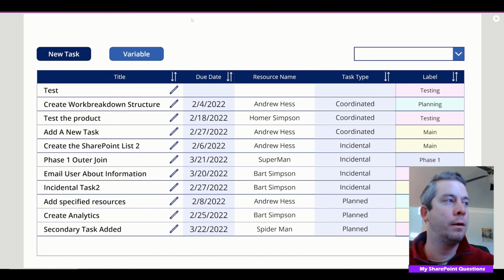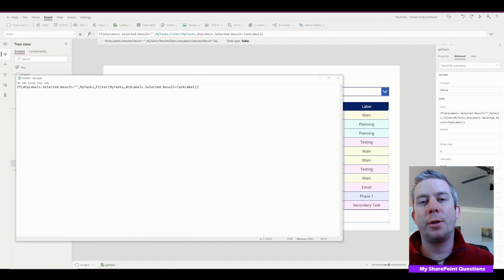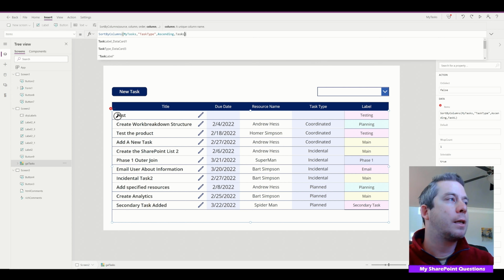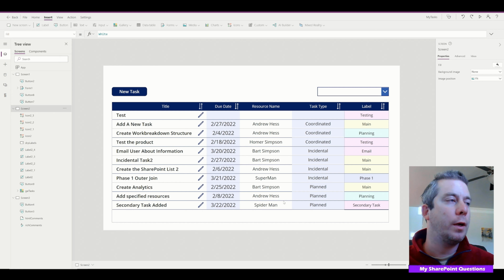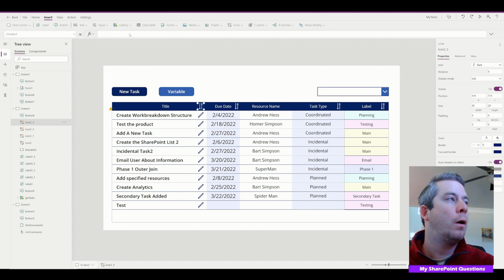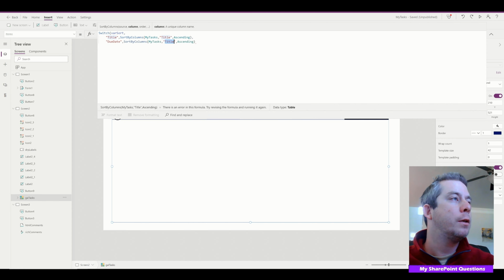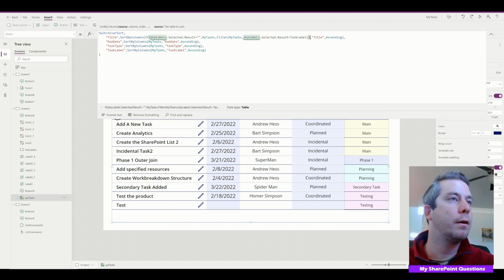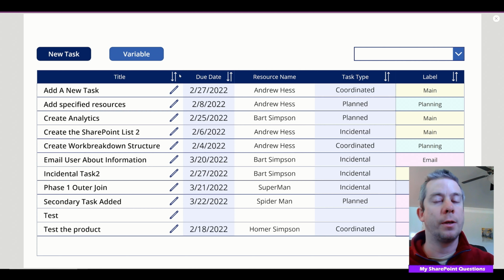Lets Make Sorting EASY in Power Apps with no Delegation Errors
Let's make SortByColumns in Power Apps easy. The key to doing filters and sort together is organization. In this video I will show you how to make sorting with a SharePoint data source easy. Just format and boom done! No delegation errors.

Also, I forgot to say during the video, on the OnVisible Property of the Screen with the Gallery you should set the varSort to the SharePoint list, MyTasks.

Formula:
Switch(varSort,
"Title",SortByColumns(If(drpLabels.Selected.Result="",MyTasks,Filter(MyTasks,drpLabels.Selected.Result=TaskLabel)),"Title",Ascending),
"DueDate",SortByColumns(If(drpLabels.Selected.Result="",MyTasks,Filter(MyTasks,drpLabels.Selected.Result=TaskLabel)),"DueDate",Ascending),
"TaskType",SortByColumns(If(drpLabels.Selected.Result="",MyTasks,Filter(MyTasks,drpLabels.Selected.Result=TaskLabel)),"TaskType",Ascending),
"TaskLabel",SortByColumns(If(drpLabels.Selected.Result="",MyTasks,Filter(MyTasks,drpLabels.Selected.Result=TaskLabel)),"TaskLabel",Ascending)

Chapters:
0:00 Introduction
2:07 Using a simple sort statement
3:00 Using a secondary sort
4:00 Adding sort icons
5:00 Showing delegation issues with sortbycolumns
6:48 Using a Switch() Statement instead
9:00 Adding back our If() Statement
10:55 Conclusion